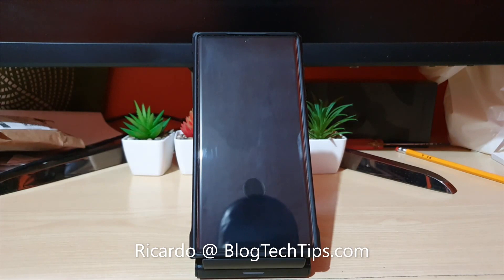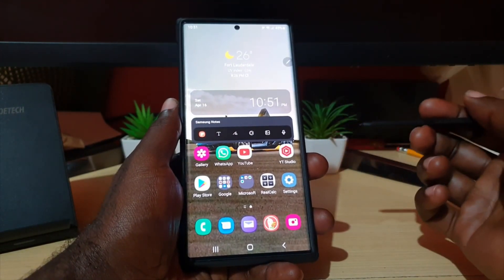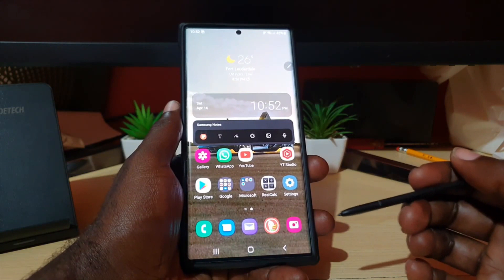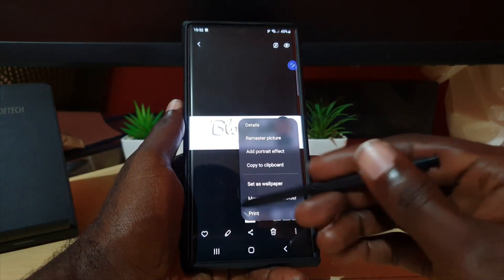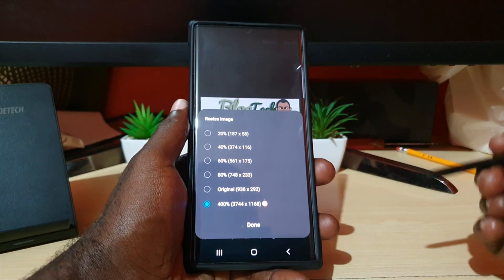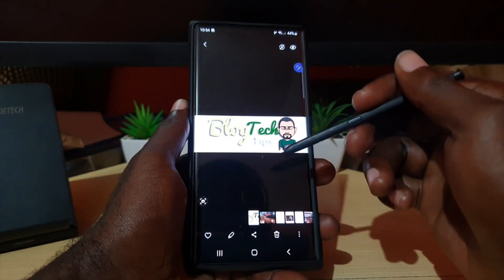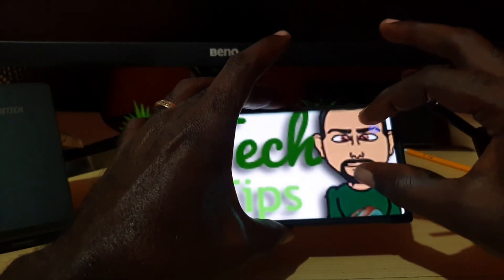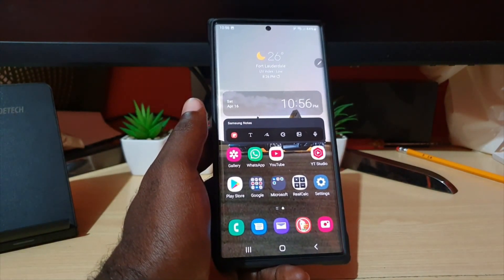Resize Image Samsung S22 Ultra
This is How to Resize Image Samsung S22 Ultra, S22, S22 Plus and any other similar device from Samsung. Increase or decrease the Image size or resolution of your existing pictures.